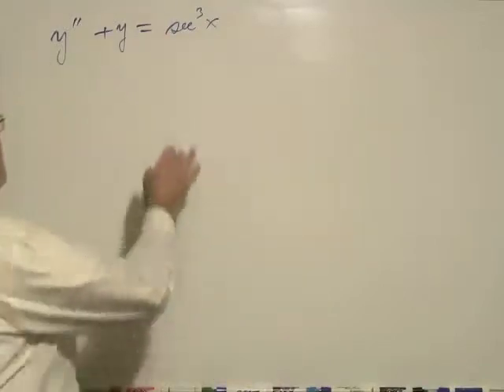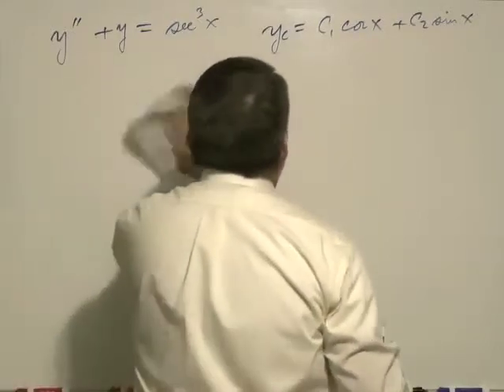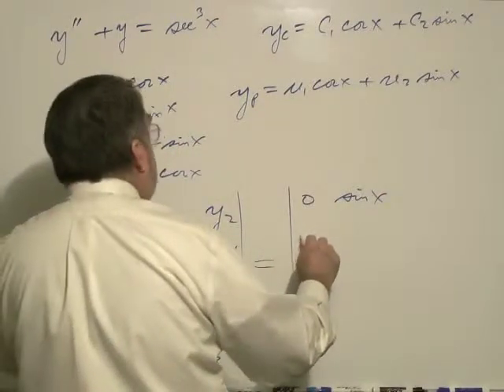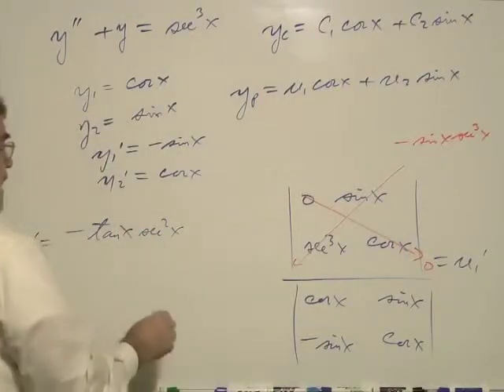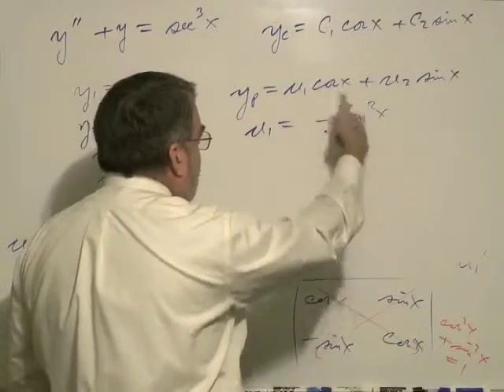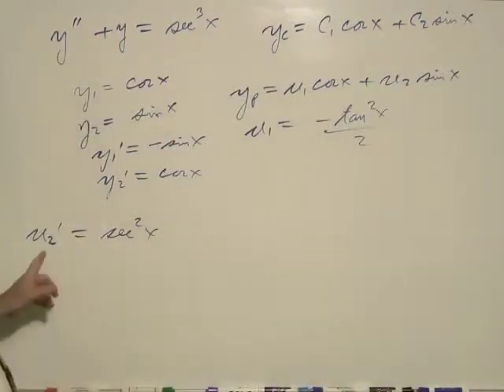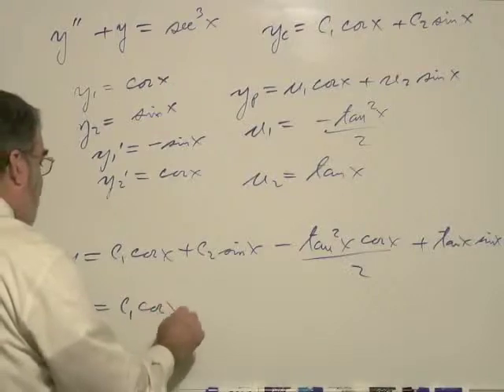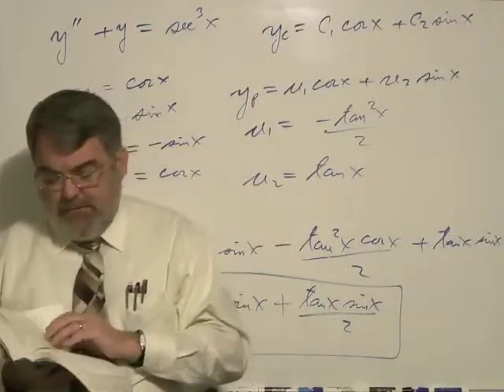Math 230 Topic 17 Part 3